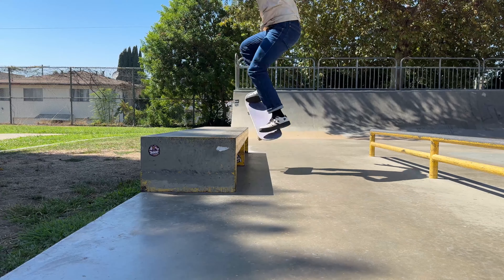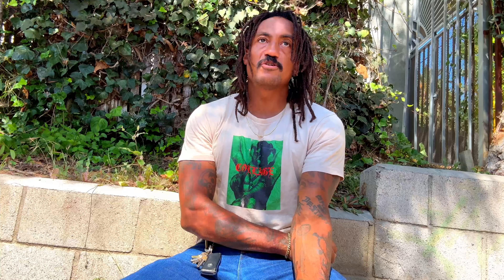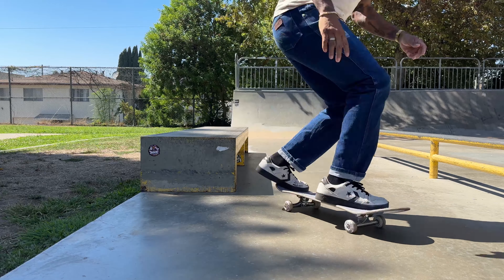HOW TO NOSEGRIND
Nosegrinds are so much fun. Aiming and balancing are difficult initially. So here are my tips to get you holding on and hopping out.

Let me know which tricks you’d like to learn in the comments.

This video is dedicated to my Patrons:

Zach Lee
Anton Chisolm
Alessandro Zecca
Tenzi_Choeyin
Xavier Irvin
Doug Newsander
Random Rodarte
Morten Strøm
Jose Hugh
Shannon Kelly
Michael Daudt
Stephen Nixon
Kevvo
Vince Mallow
Adam Jackson
Tony McCowan
Michal
Nick
David K
Michael
Zona
William Sizer
Andrew Thorpe
Irving Miles
Secretreluctantjesus.
Christian Romano
Rory Holland
Hugo
Asher Zalchendler
Justin H
James Tiscione
Jcxek
Mihhail Sumasev
Rock
Marioruiz
AceoSpades FiftyTwo
Brady
Usopp Goat
Angelo Alvear
Fynn Thate-McKendry
Mike Banas

I appreciate your support. Consider joining and helping me up the frequency and quality of these videos. You can check it out here:

Another way to contribute is by purchasing from my brand, Collage Skateboards. We have a variety of decks and t-shirts available. Each purchase helps us grow, and funds our upcoming video project.